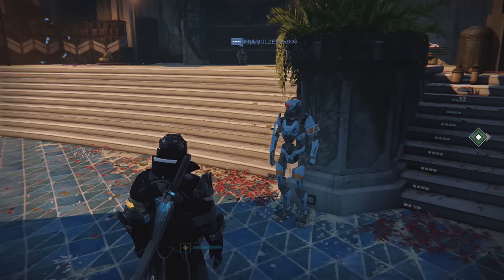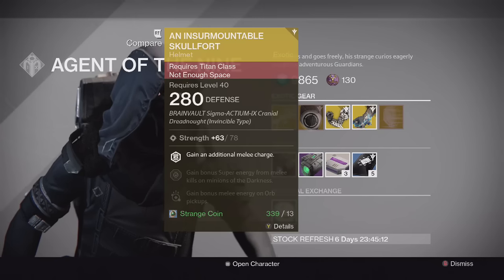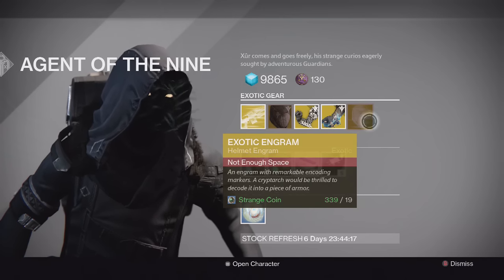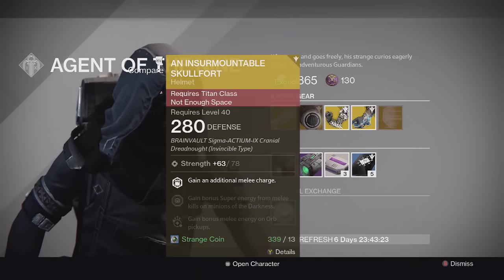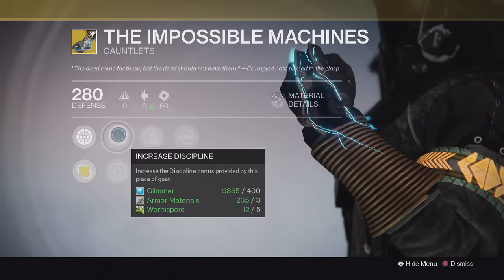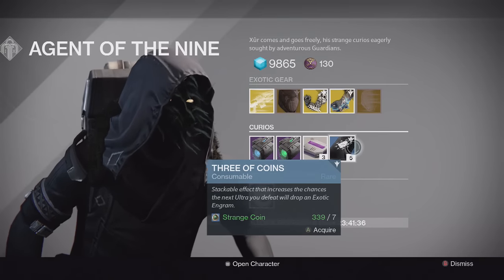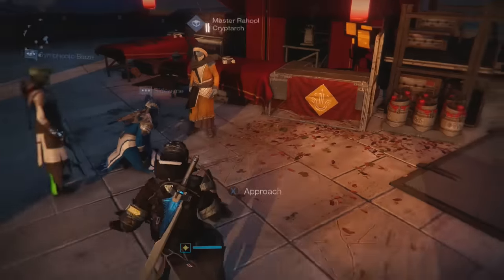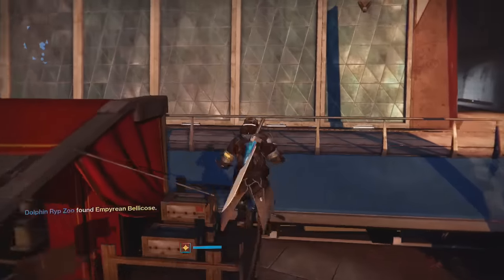Destiny - Xur Year 2 Week 1 Impossible Machines & Engram Opening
Xur is a vendor that appears in the tower every Friday who sells exotics, exotic engrams, heavy synths, and a consumable called Three of Coins for strange coins. Here he is for Week 1 of TTK.